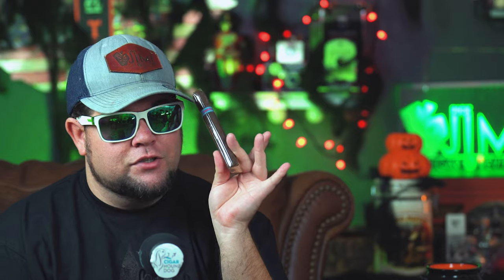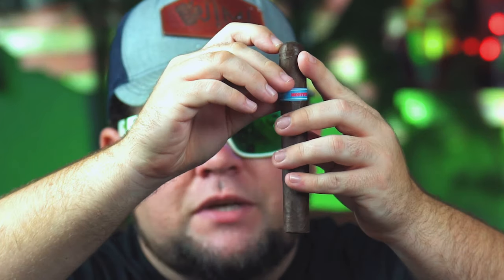A Beginners Cigar Guide - What You Need To Start Smoking Cigars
If you're getting into the cigars, it can be kind intimidating and confusing. There are many "rules" and the community likes to make things overly complicated. So here is a basic video that goes through the smoke simple items needed to get started.

Welcome to Pick Jimi!
You can call me DJ and if you love all things cigars, then you are in the right place! I love so much about cigars. The culture, the process, the bands, and of course the fantastic flavors. Cigars shops are like a big candy store. You walk in to wall of options and I want to try them all. From economy brands and house blends to the top shelf. Let's see if there really is a difference for the cost. I'll share my opinions with you and I hope you share yours with me. Let's explore this wonderful world of cigars together.